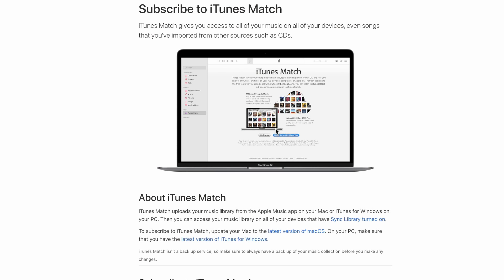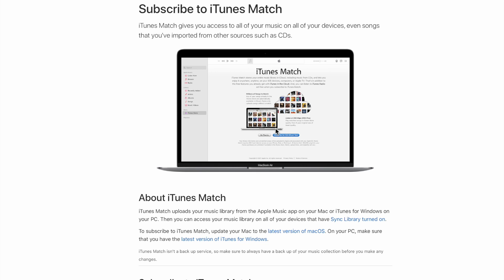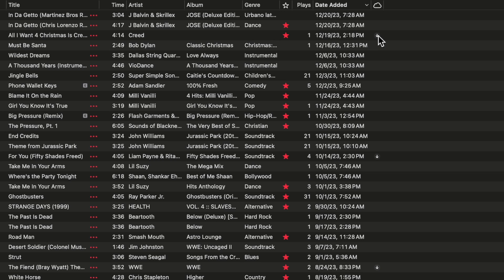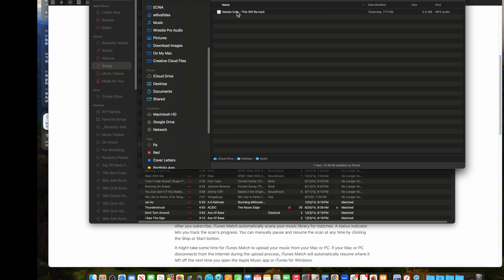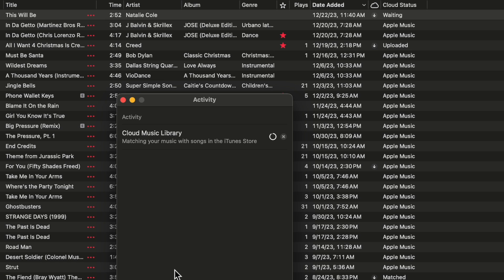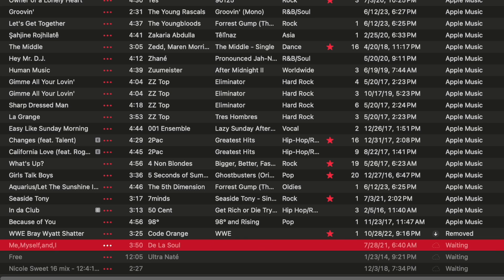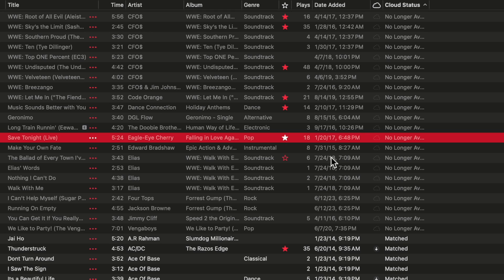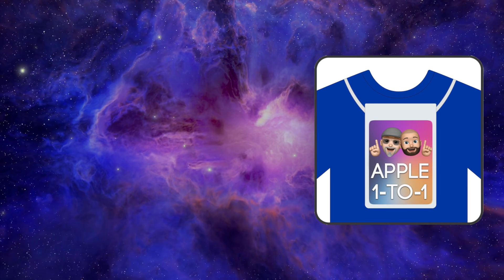Apple Music replacement iTunes Match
One of Apple's earliest subscriptions iTunes Match syncs your music library to the cloud. We show how to use it, setup and how it differs from Apple Music.